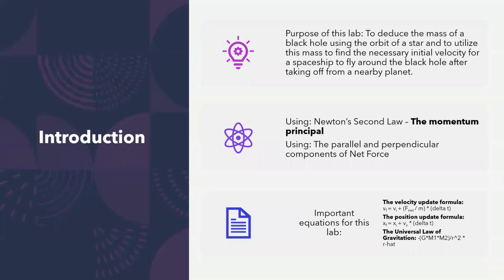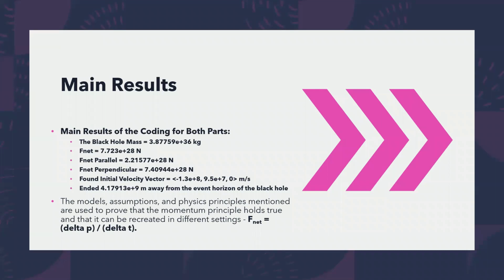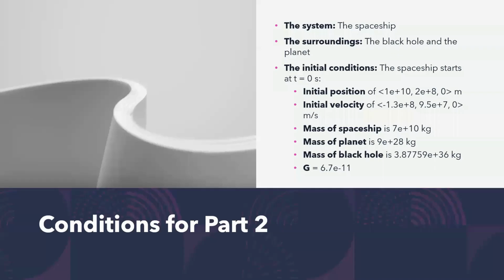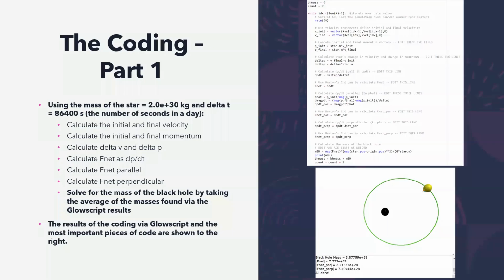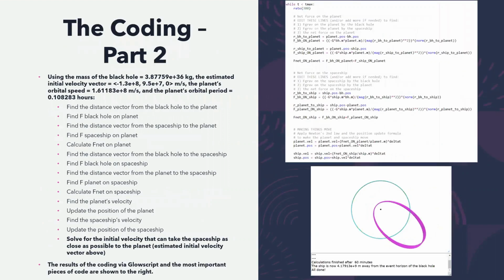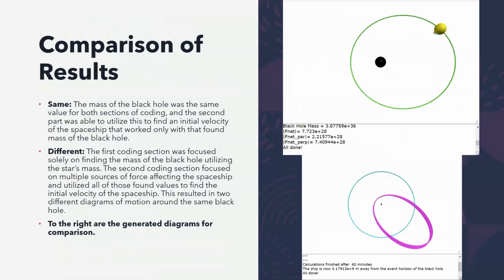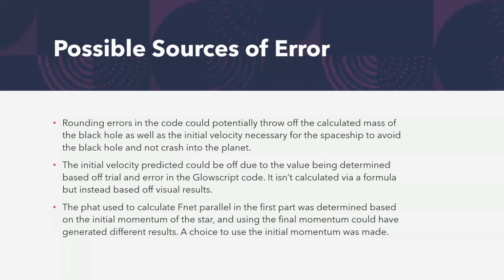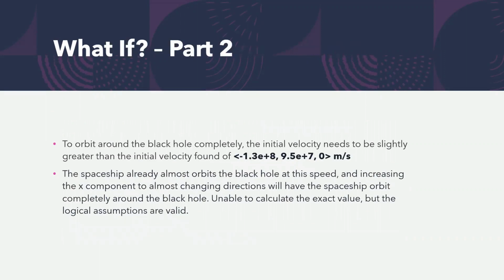PHYS 2211 - Lab 3: Black Hole